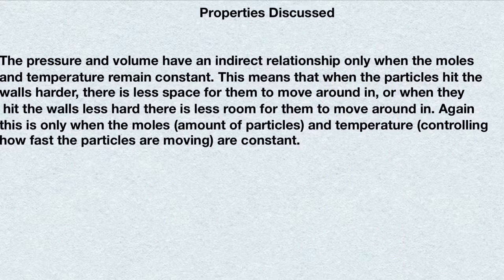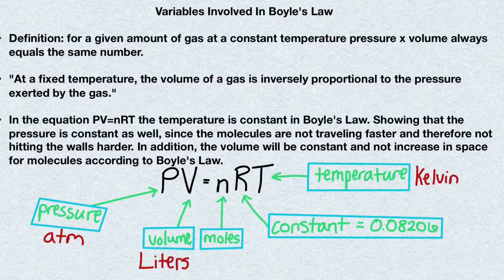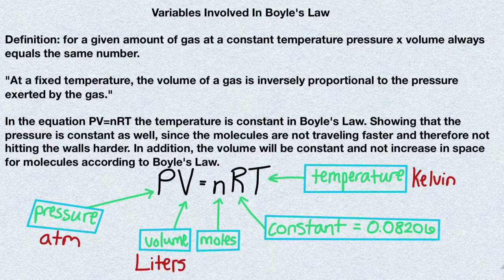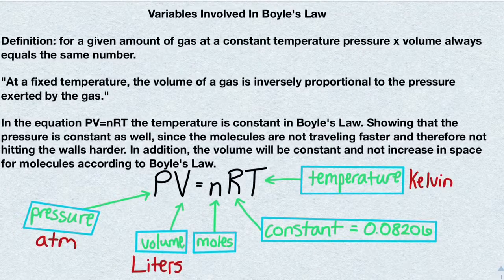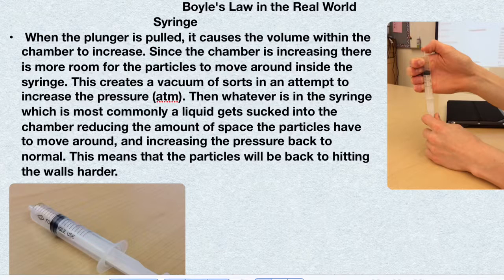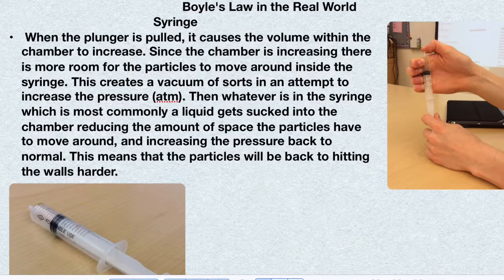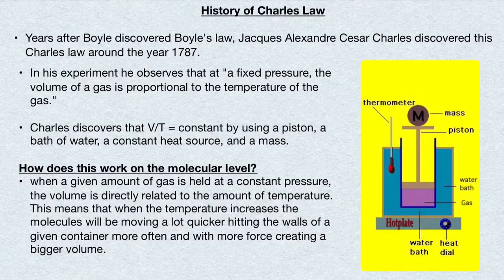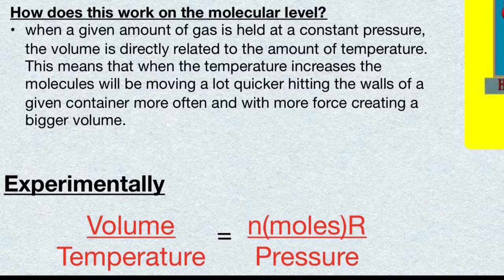Charles and Boyle's Law